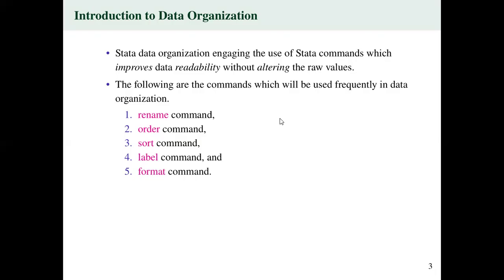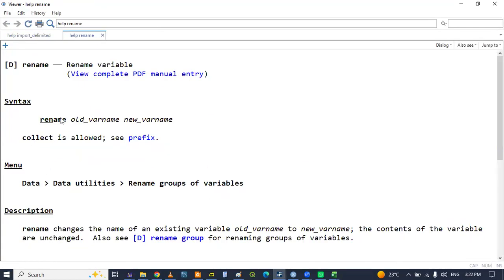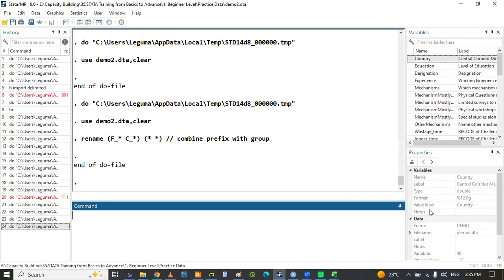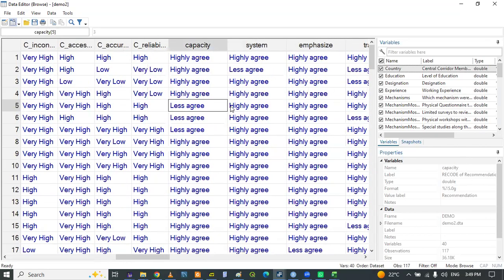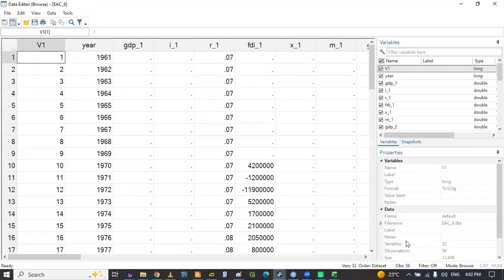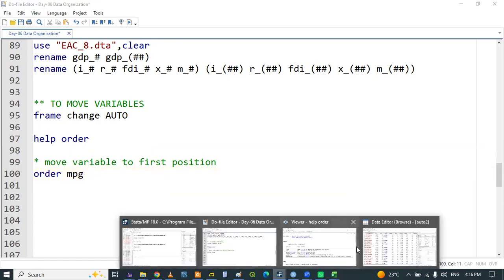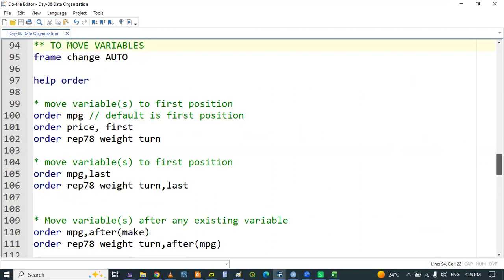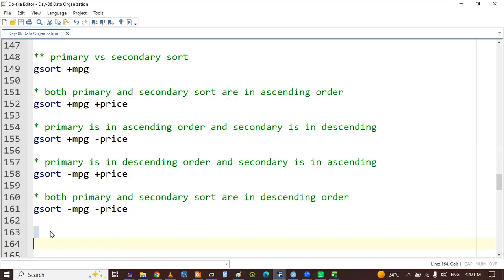Day 06 Data Organization - (TANZANIA STATA Training Series)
STATA training covers all levels (from the basics to the advanced level).
If you want to learn STATA with us step by step from the beginning, follow this video series from days 1, 2, 3, 4, 5 & 6. This is for everyone. (Day 5. Data Organization)